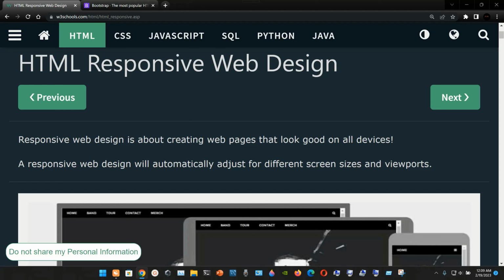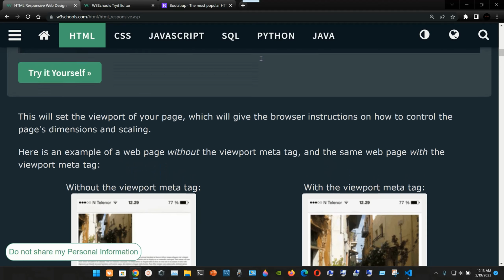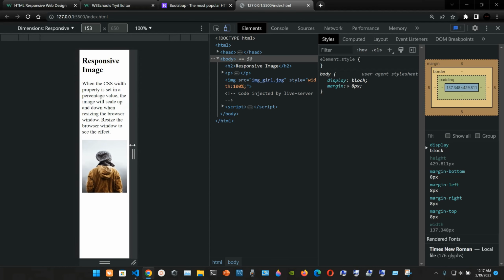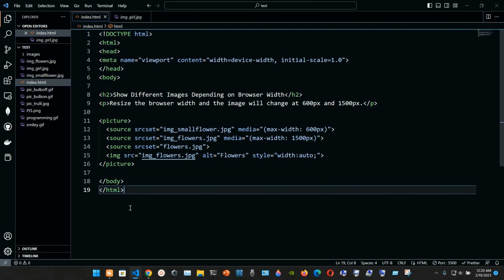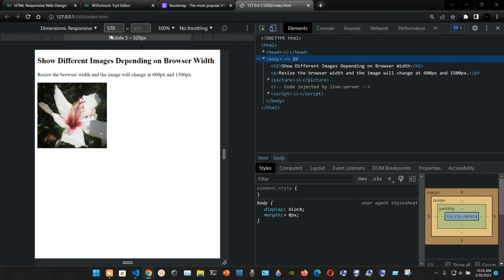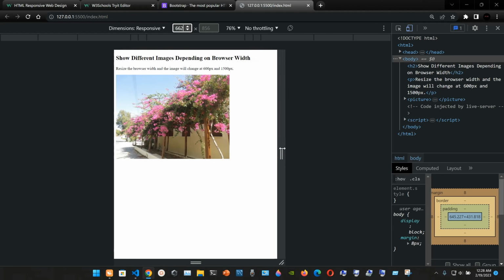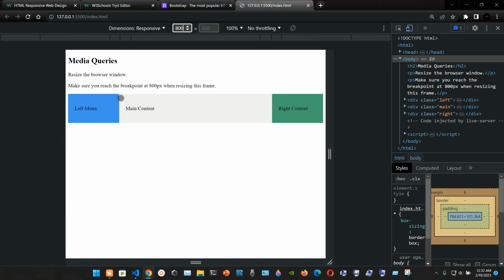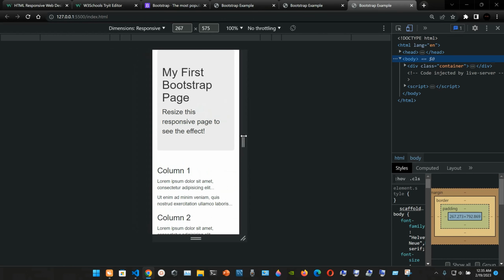HTML Responsive Web Design - HTML.